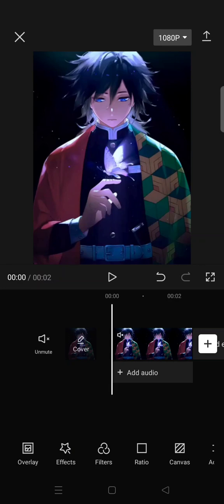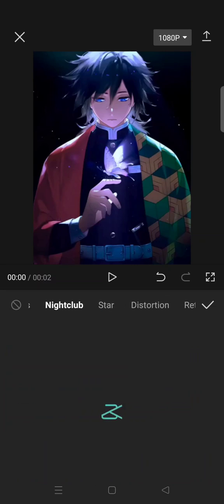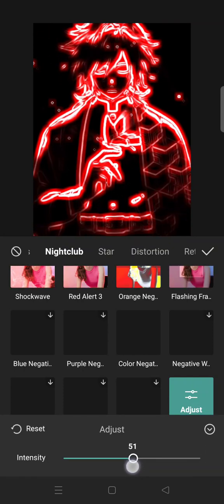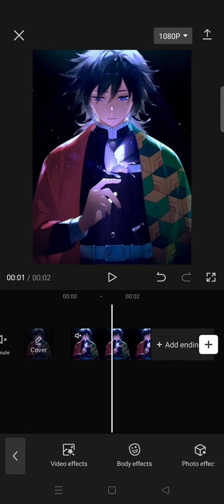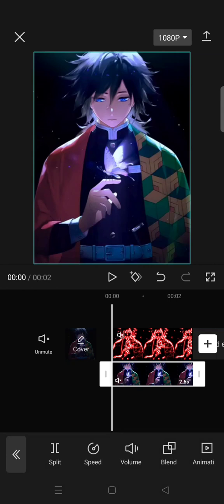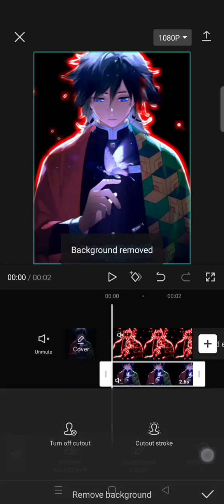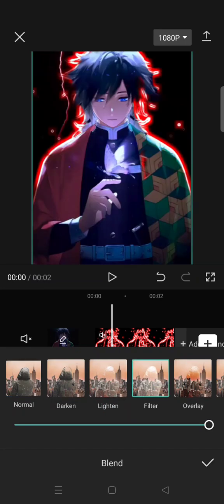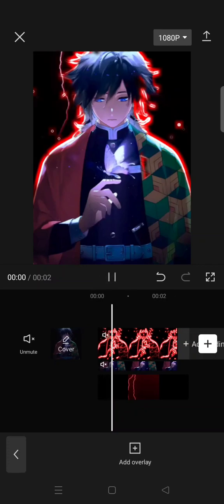How Can You Easily Add Red Neon Outline and Lightning Effect to Your Video on CapCut?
Here's how to easily add a red neon outline & lightning effect on CapCut